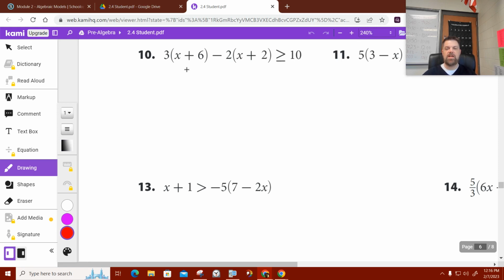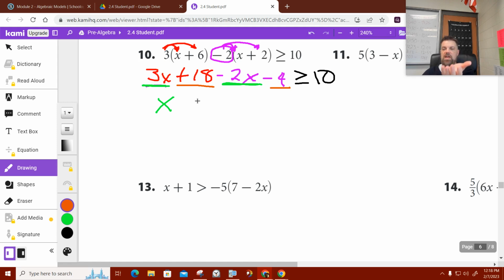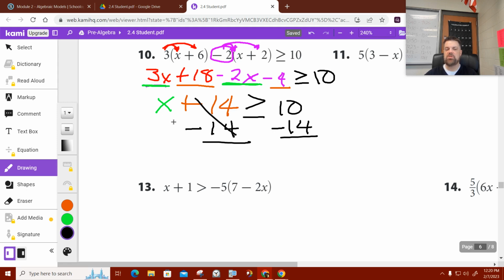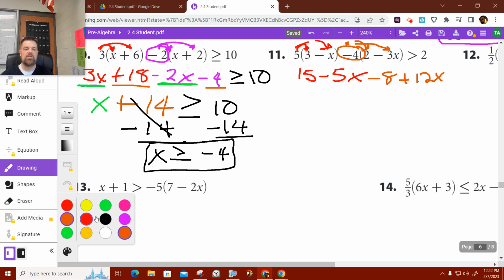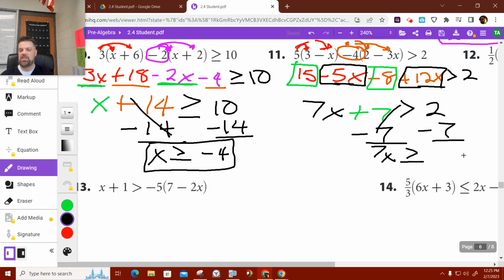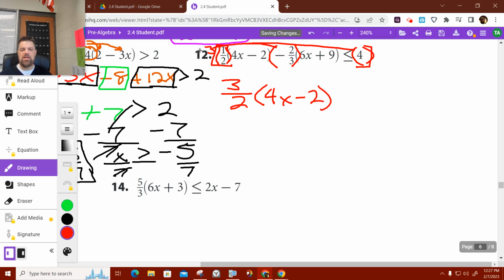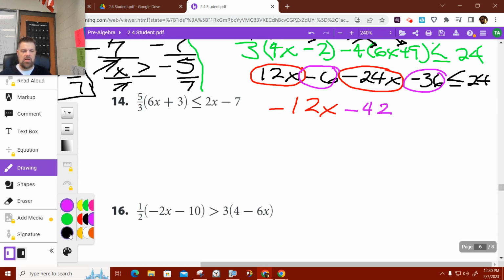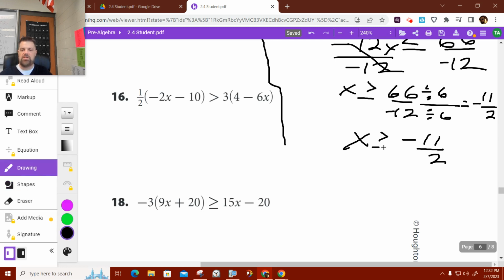Algebra 1 2.4 Create and Solve Inequations Problems 10-12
Tom Adams teaches his student how to create and solve inequalities.